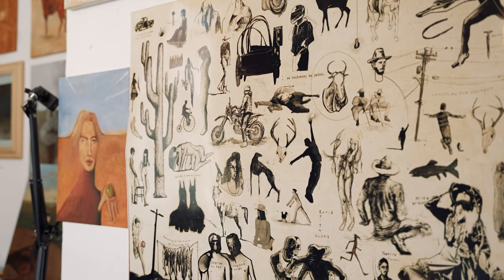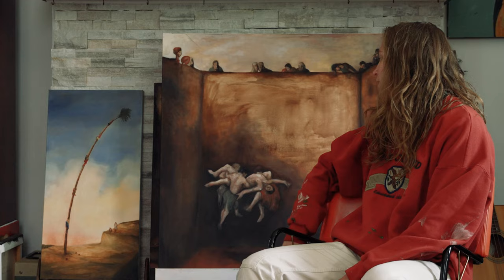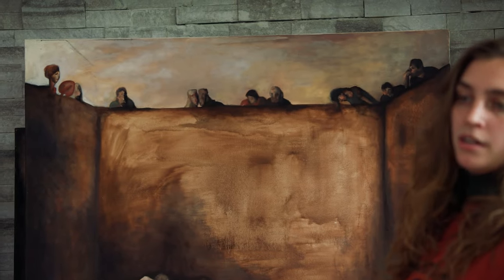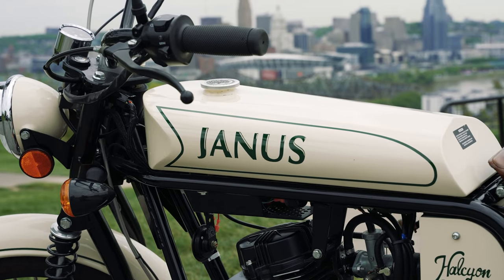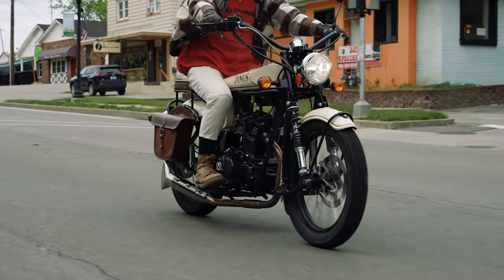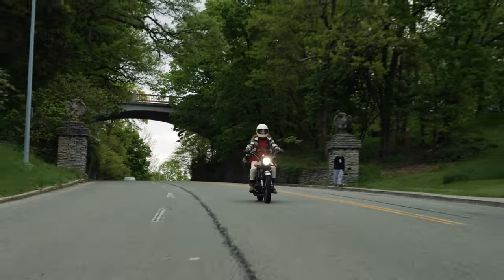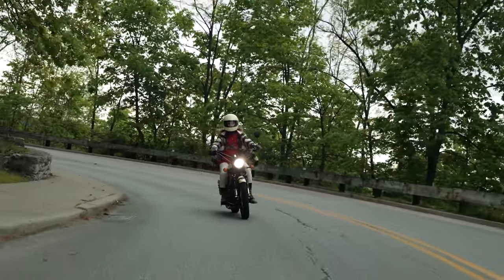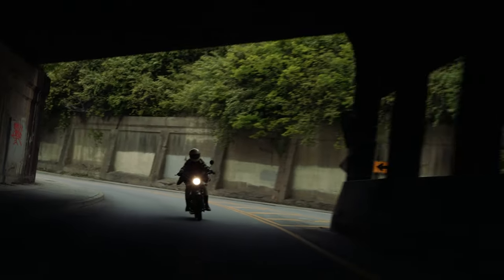Selling art to buy a motorcycle | Janus Halcyon 250 #656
One of our youngest owners, Reilly is an incredible painter who sold one of her pieces to purchase a brand new Halcyon 250 customized to her exact specifications. Hear more about her story and why she rides in this short video!